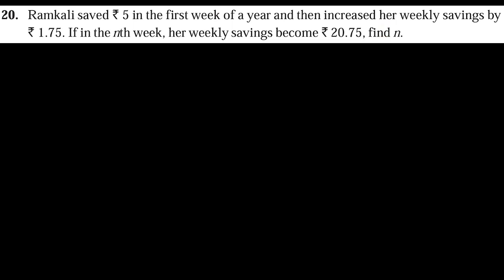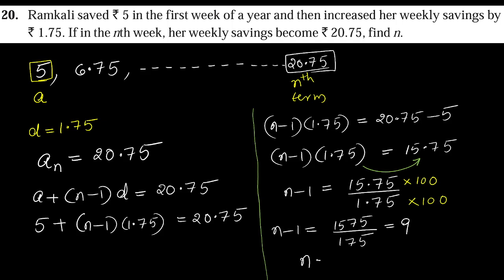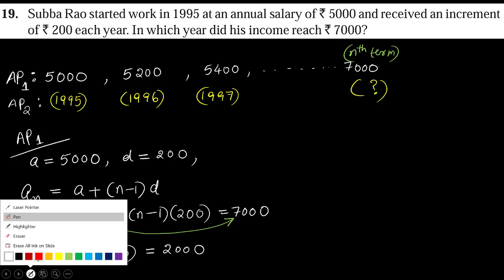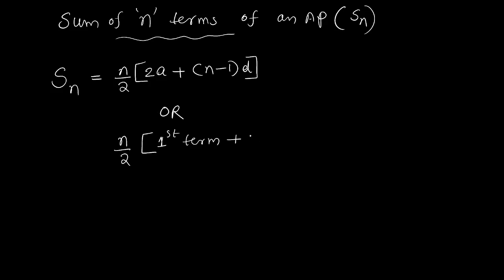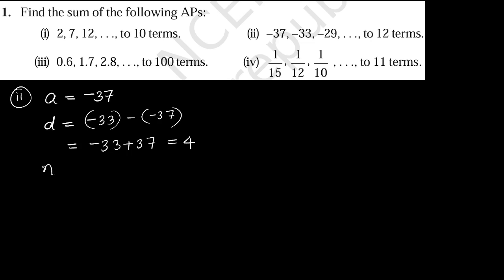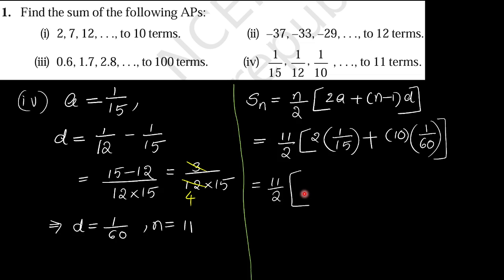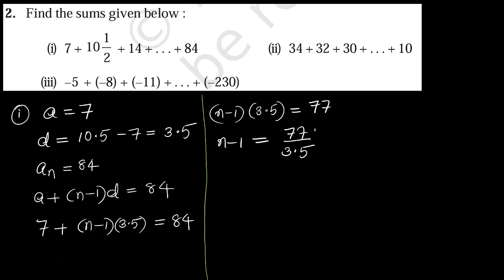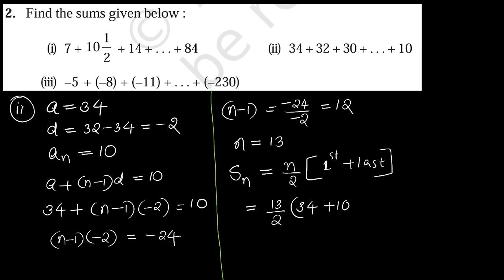AP nth term based problems ompleted, sum of n terms